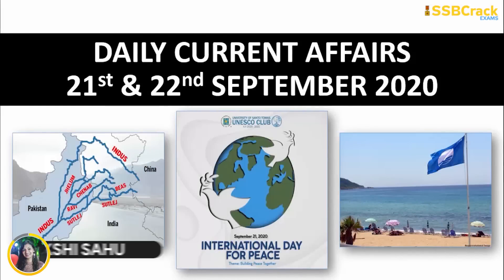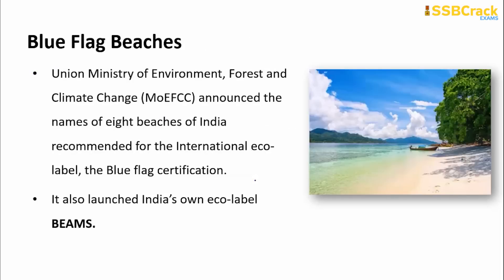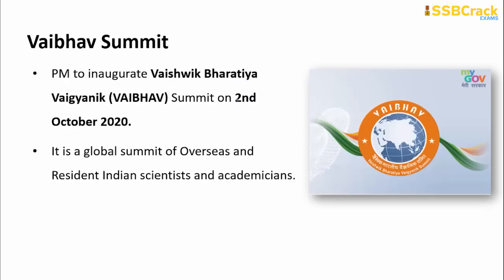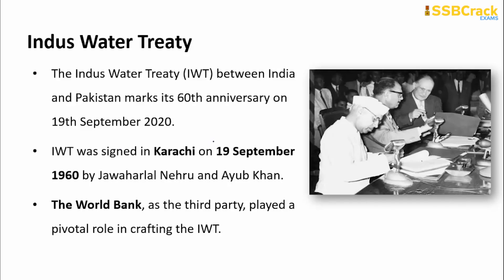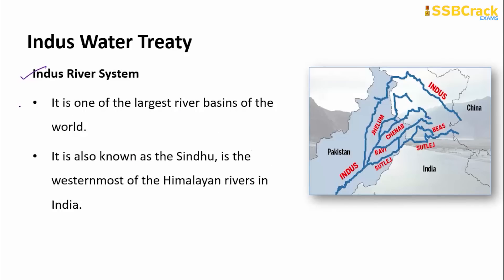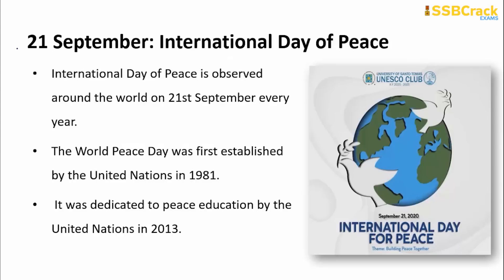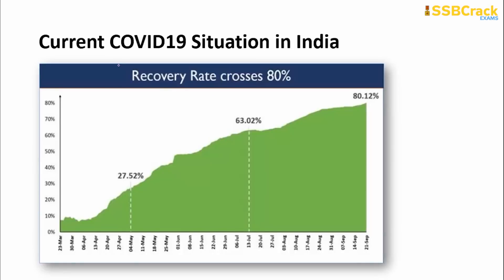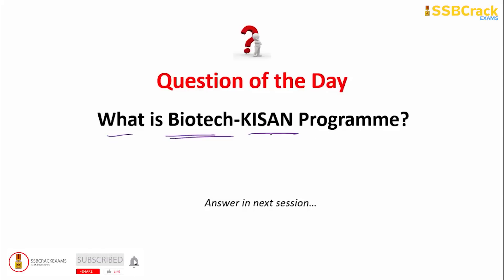22 September Current Affairs 2020 | Daily Current Affairs For NDA CDS AFCAT INET SSB Interview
Today's 22 September 2020 Current Affairs video includes:
-Accessible India Campaign
-Blue Flag Beaches
-BEAMS (Beach Environment & Aesthetics Management
Services)
-Vaibhav Summit
-Epidemic Diseases Amendment Bill, 2020
-The Indus Water Treaty (IWT) between India and Pakistan
marks its 60th anniversary on 19th September 2020
-Amendment to Foreign Contribution Act
-21 September: International Day of Peace
-Current COVID19 Situation in India